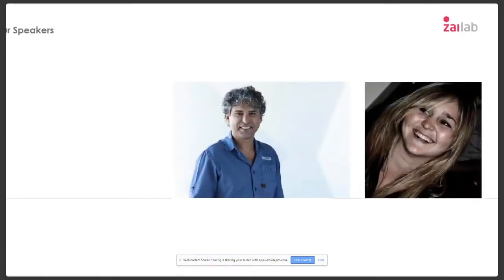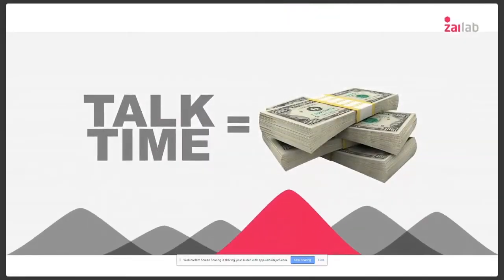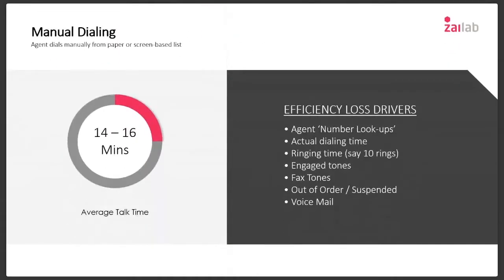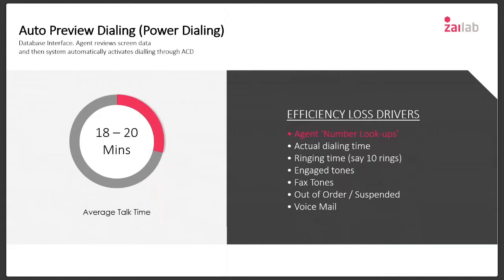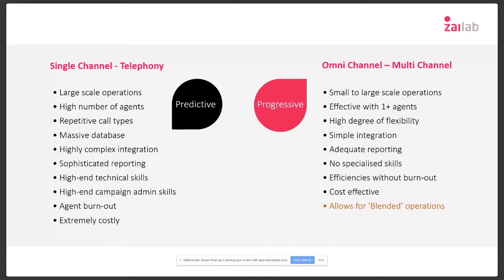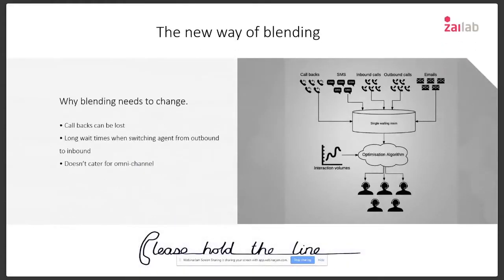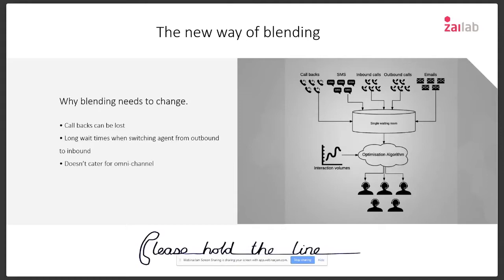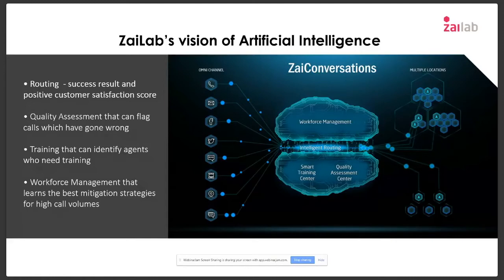Webinar 3: Rethink the way you run your outbound contact centre